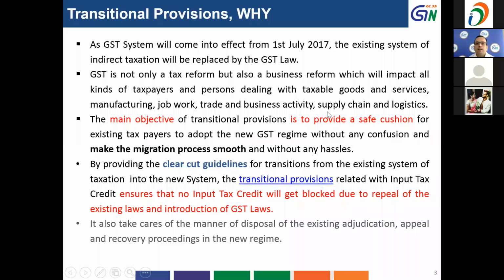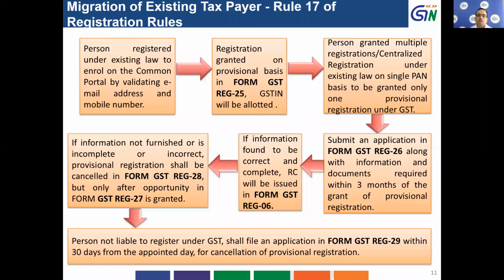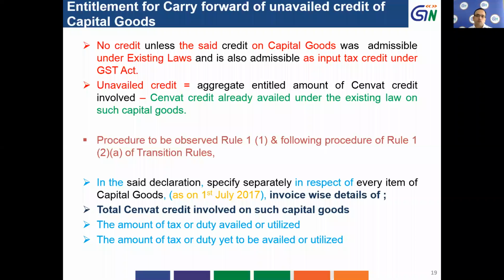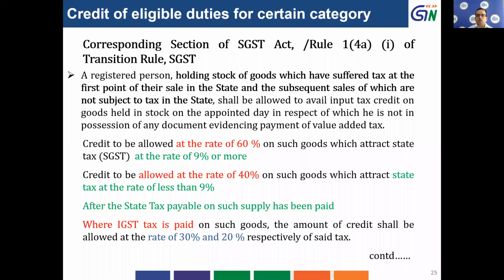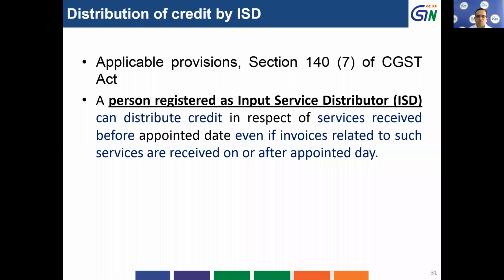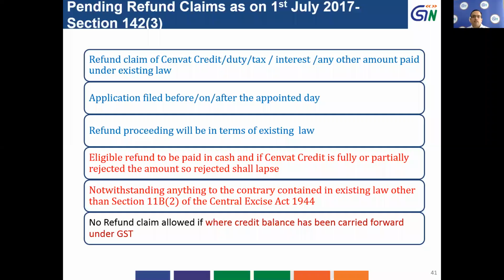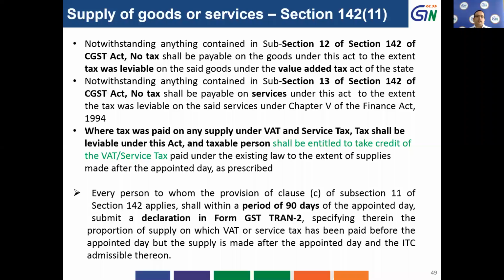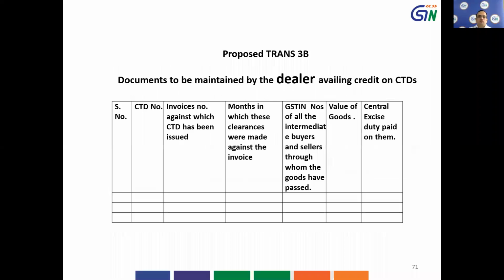Webinar on Transitional provisions in GST Law